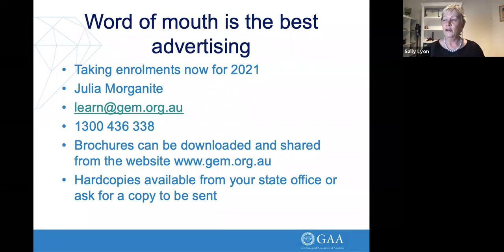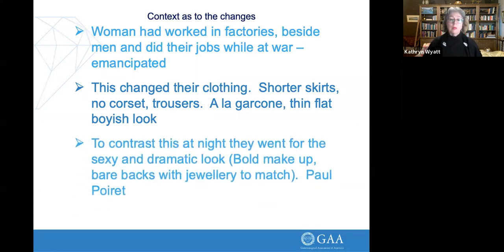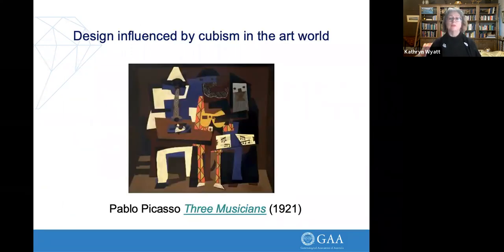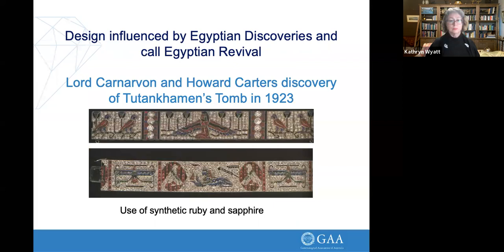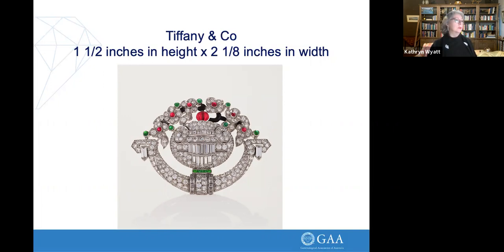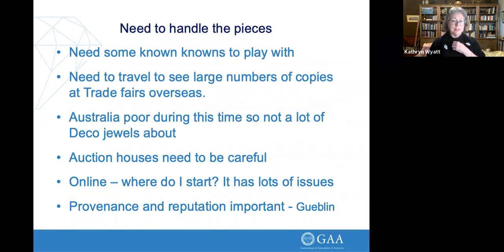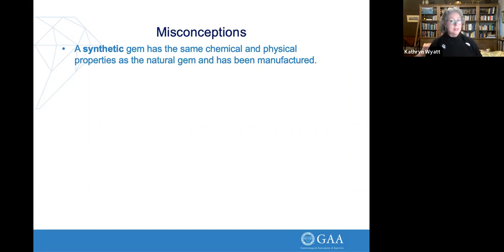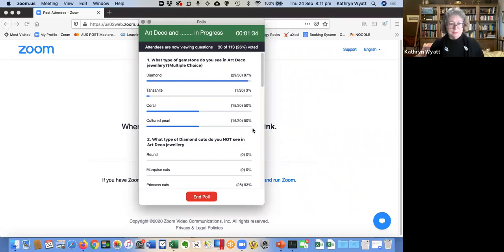Art Deco Jewellery - With Kathryn Wyatt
Art Deco Jewellery - the love, the stories, the synthetics.
Art Deco was not always known by that name. Kathryn Wyatt explains the story behind Art Deco, why it is still so popular, and why synthetic gems are found in Art Deco jewellery.
Kathryn (BSc FGAA DipDT Registered Valuer) has been an antique dealer and gemmologist for over 30 years and is now a recognised specialist in Antique and Vintage jewellery. Kathryn delivers the 'Introduction to Antique Jewellery' short course in the Victorian division GAA, and has lectured at various conferences for the GAA and many other organisations.
This is a recording of a webinar delivered September 24th, 2020.